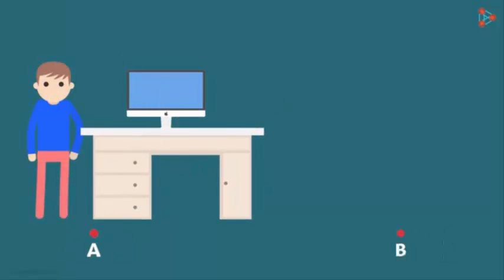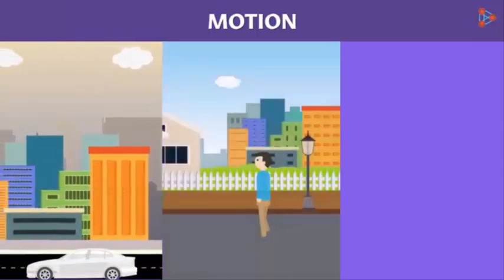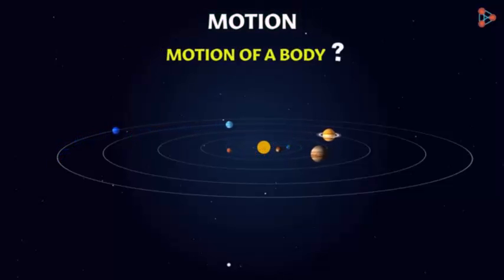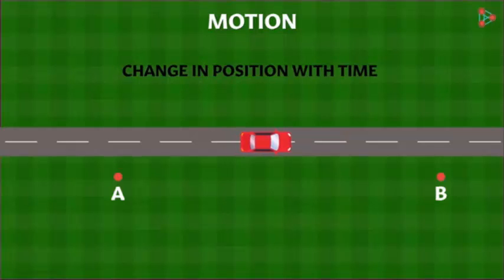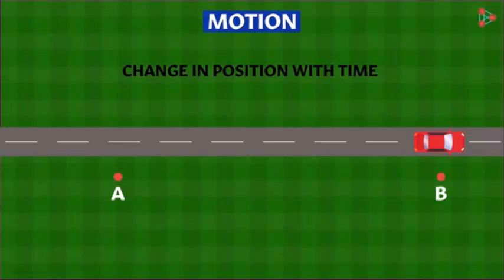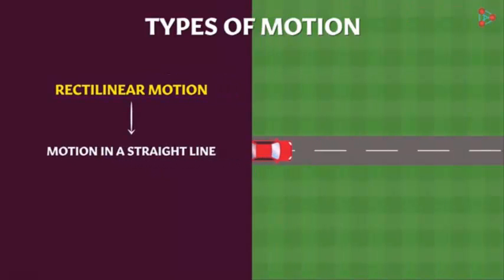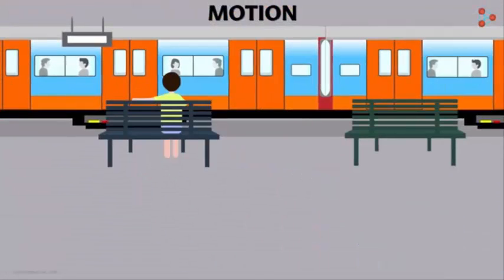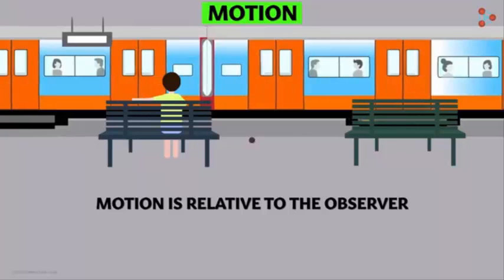CLASS 7 - PHYSICS -Lesson 2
reference